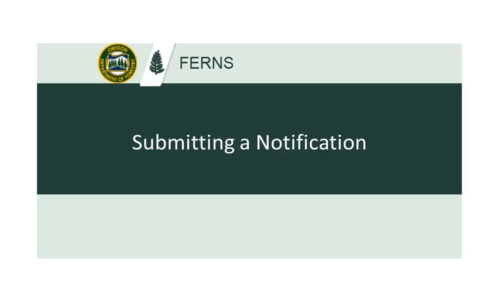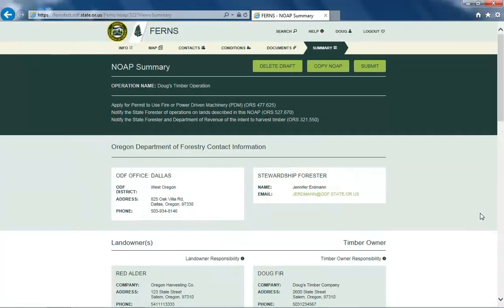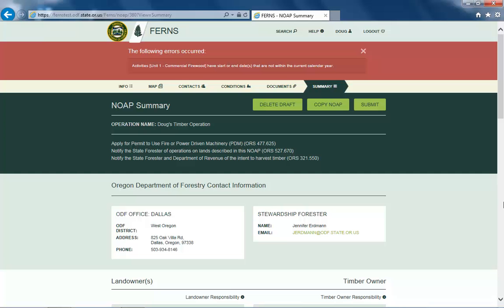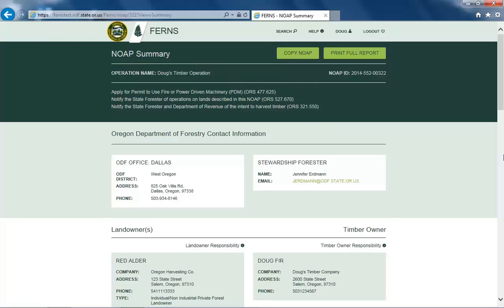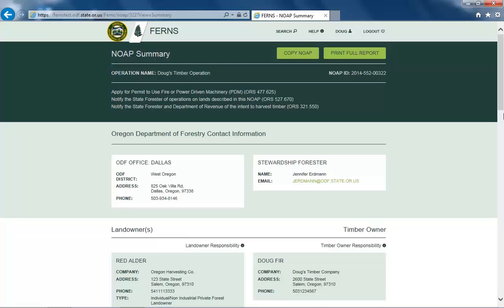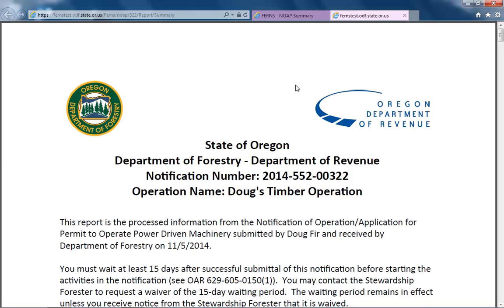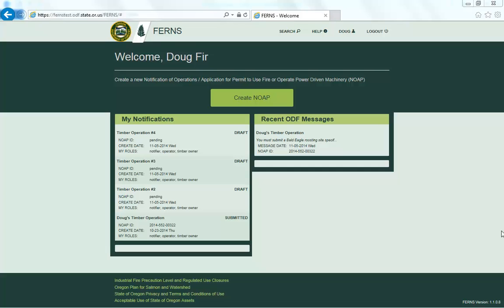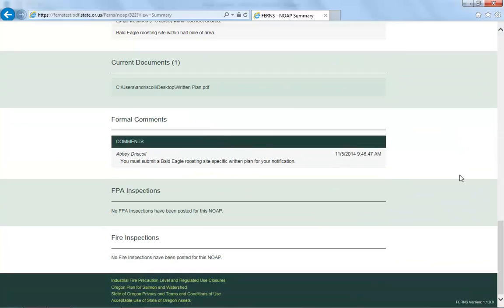E-Notification: Submitting a Notification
This video details the final step of submitting a notification using the E-Notification site.